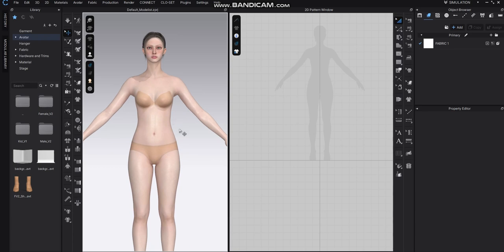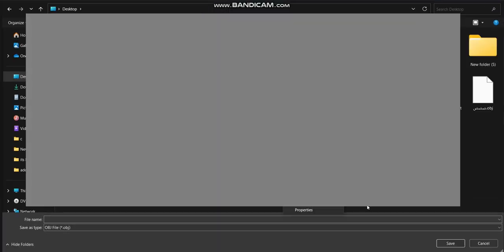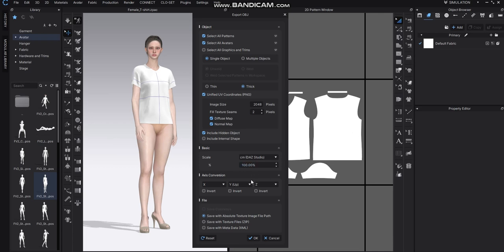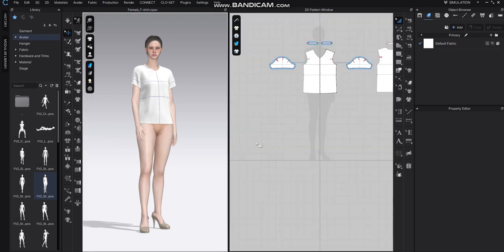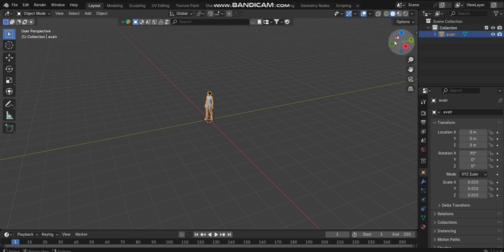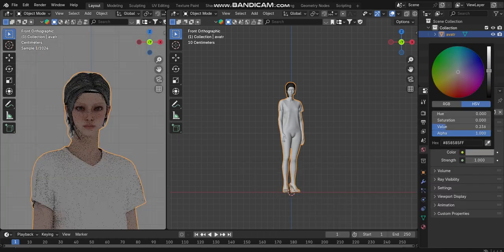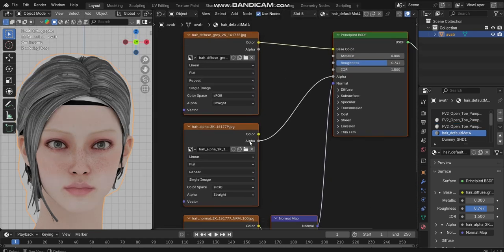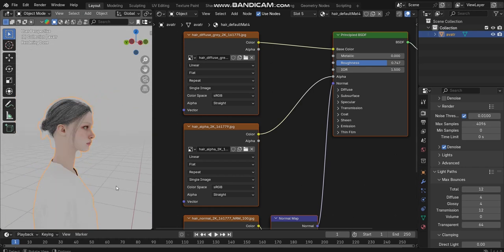How to Export Hair from CLO3D to Blender | Easy Tutorial for 3D Fashion Artists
In this tutorial, you'll learn how to export hair from CLO3D to Blender in just a few simple steps. This method keeps your hair mesh clean and ready for rendering inside Blender with materials and textures intact.

🔹 Ideal for fashion designers and character artists working in CLO3D and Blender.
🔹 Includes tips on file formats, settings, and basic fixes inside Blender.

CLO3D workflows

Blender for fashion

3D garment rendering

Digital character design

✨ Let's grow your 3D fashion skills together!

👆🏻 for Uv baking